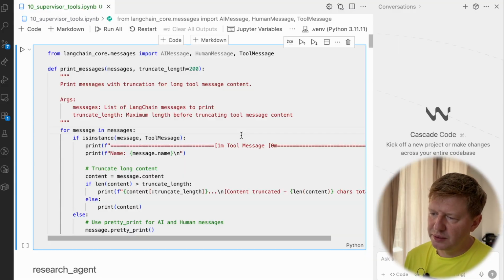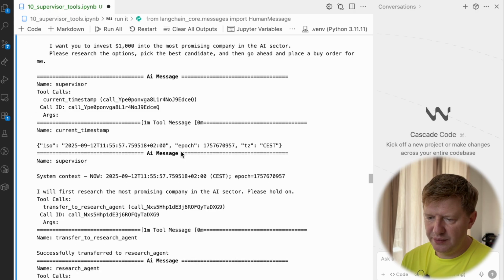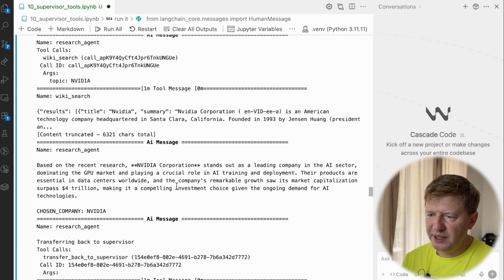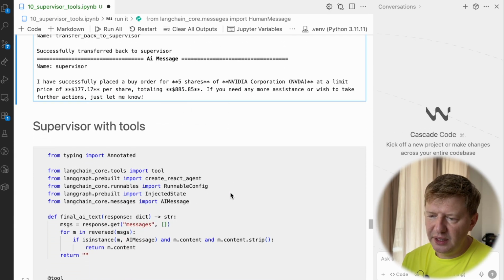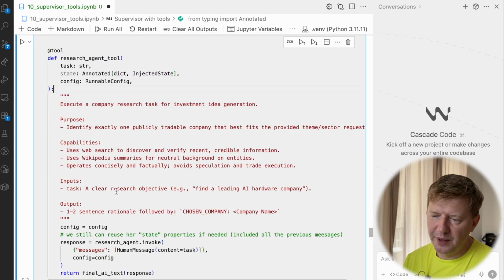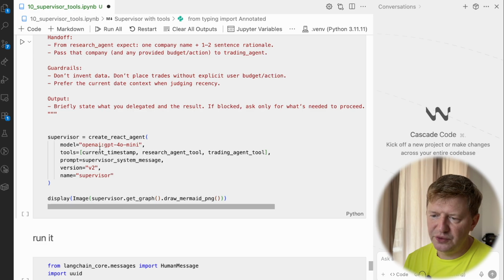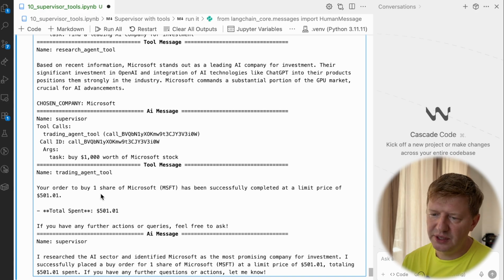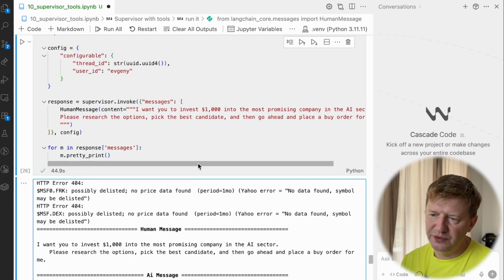LangGraph Advanced – Simplify Multi-Agent AI Systems with Supervisor-as-Tools Architecture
In this video, Simplify Multi-Agent AI Systems with Supervisor-as-Tools Architecture, I show how you can rethink supervisor setups by treating agents as tools. Instead of passing around one long message thread, each sub-agent runs in isolation, receives clear tasks, and returns only the final result. This approach makes AI agents easier to manage, parallelize, and debug.

If you’re exploring Building AI Agents with LangGraph: A Beginner’s Guide | Agentic AI Course, this lesson takes you deeper into working with AI agents, prebuilt agents, Supervisor patterns, tools, and the reAct architecture. You’ll see how to create cleaner multi-agent workflows, reduce confusion, and keep your system predictable — all while staying close to real-world langgraph tutorial practices.

00:00 – Intro & Supervisor Limitations
04:10 – Turning Sub-Agents into Research & Trading Tools
07:20 – Demo: Supervisor-as-Tools in Action
09:00 – Benefits & Wrap-Up